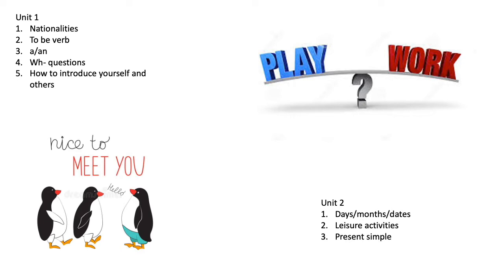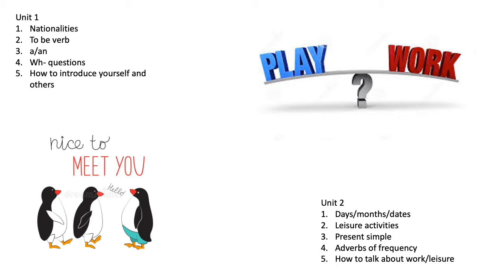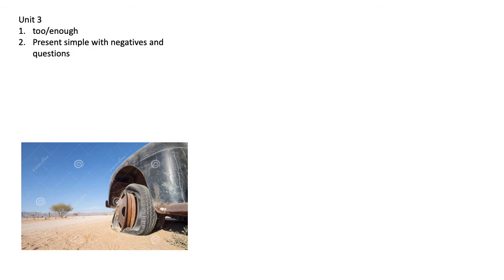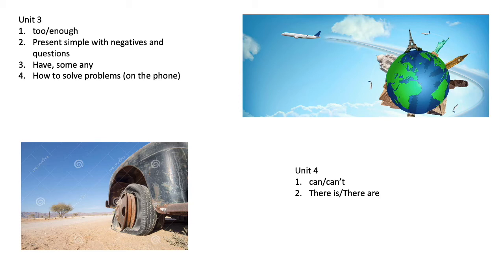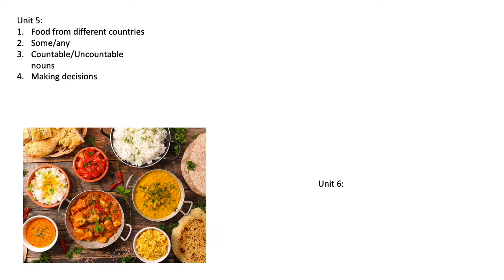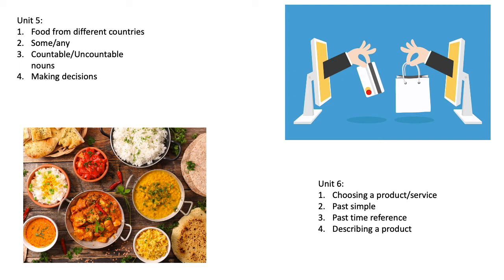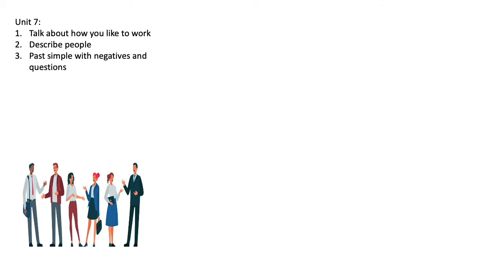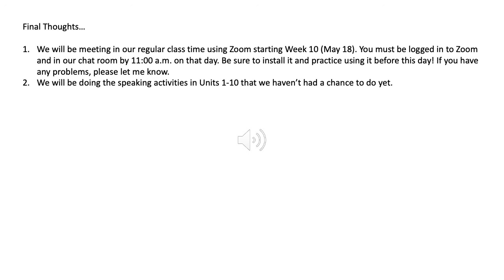Biz Comm Week 14 Review 1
There is a quiz on Canvas to go along with this video. Also, ignore the end as that was from earlier in the semester.